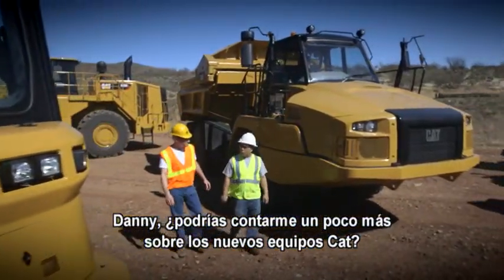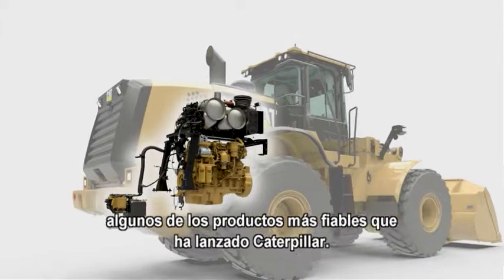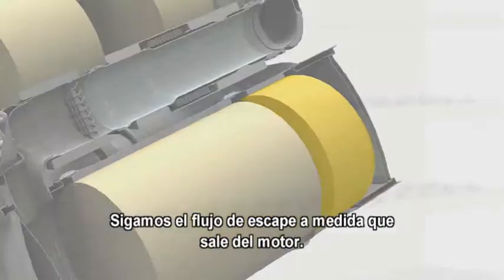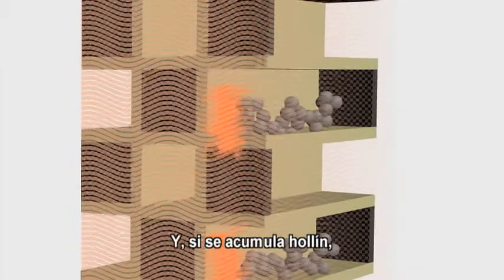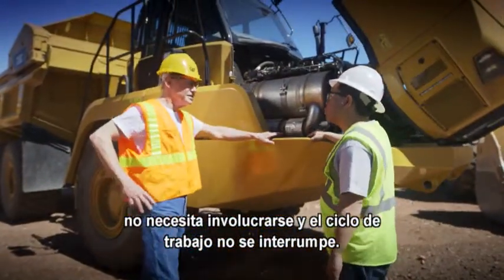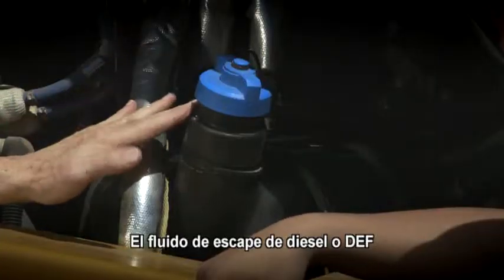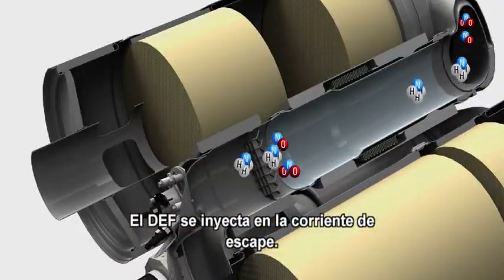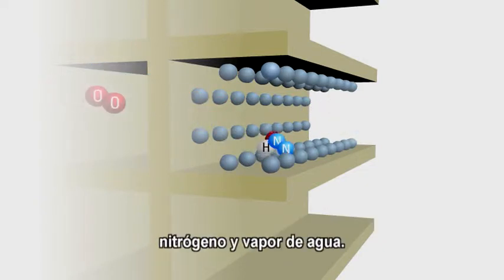Descripción general del postratamiento de los equipos Cat® según la norma Tier 4 final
En este video, se proporciona una descripción general del sistema de postratamiento de los equipos Cat® según la norma Tier 4 final. Siempre recuerde consultar el Manual de Operación y Mantenimiento específico de la máquina para obtener más información.